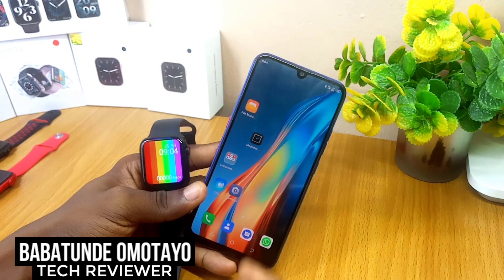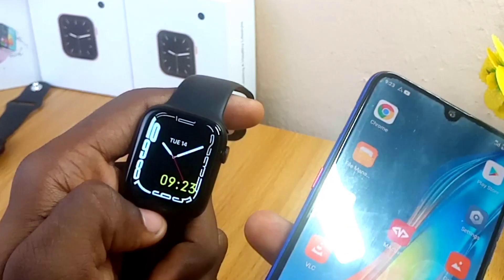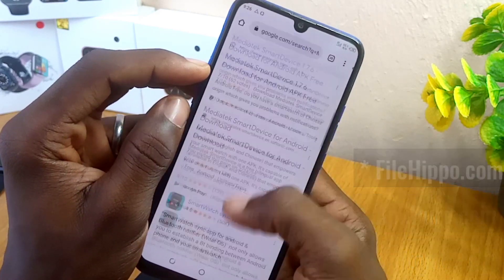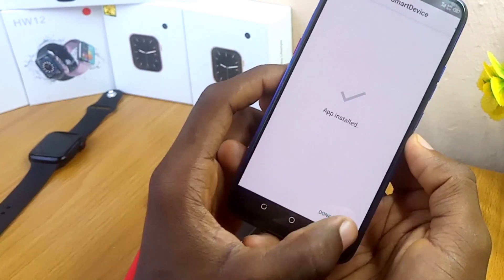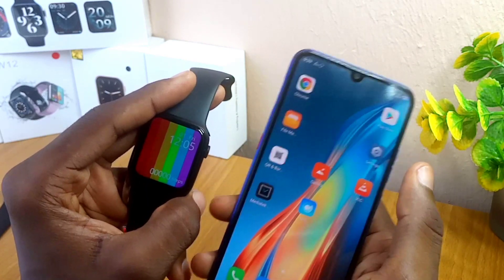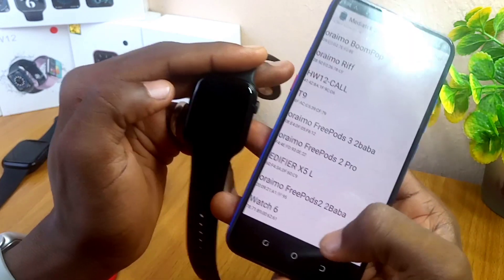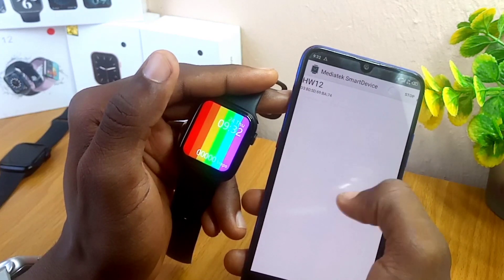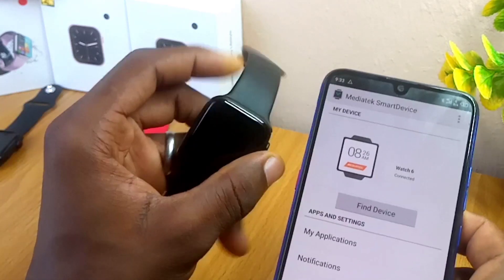MediaTek Smart Device App Pairing and Troubleshooting Guide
This video is about the mediaTek smart device app pairing and troubleshooting guide. This was created to address possible issues you are likely to face if you don't know how to install Mediatek smartdevice app. So if you are using an Android like me, you will see step-by-step on how to install and connect it faster.

And if your Mediatek smart device not connecting, you can change the switch code to GATT and it will connect. Make sure to use the latest version of the app and I will see you in the video.

Time Stamps

00:00 - Intro
00:32 - Reset Watch and Phone
01:19 - Switch ON Data, GPS
01:33 - Google Search APK
02:07 - Download MediaTek
02:50 - Install Mediatek
03:40 - How to Connect
03:50 - Uninstall MActive
04:38 - Launch MediaTek
06:03 - Troubleshoot

 Watch Faces Websites:

vhv.rs